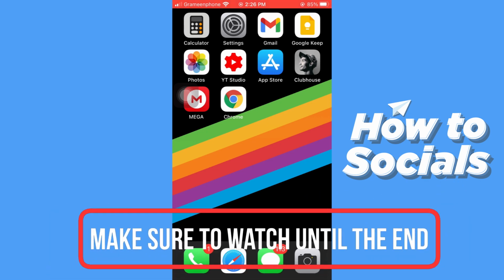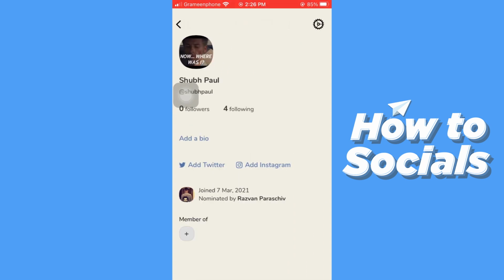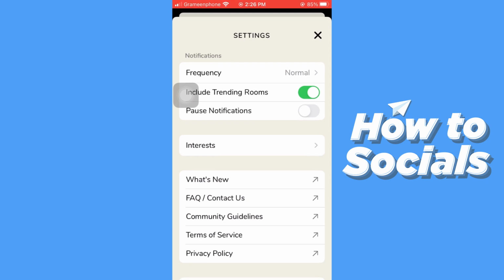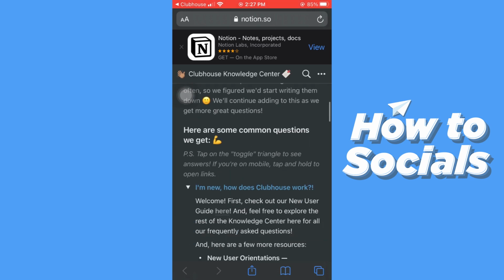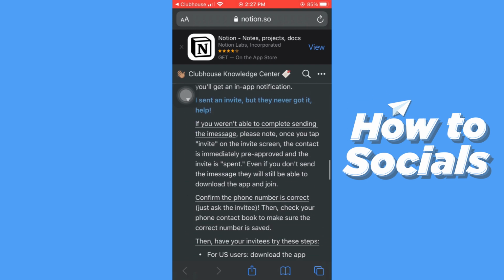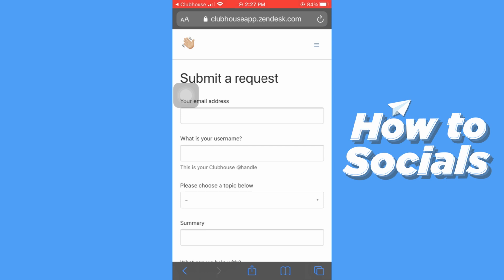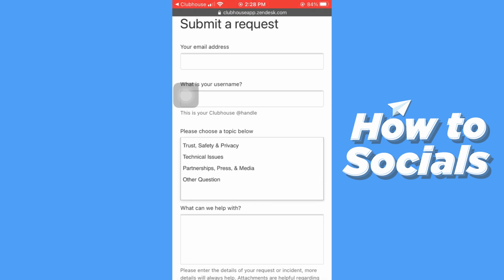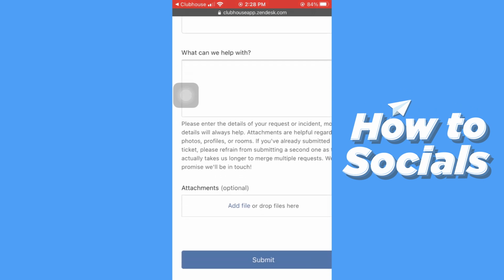How to Delete Clubhouse Account - Clubhouse Account Delete Tutorial (QUICK)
How to Delete Clubhouse Account - Clubhouse Account Delete Tutorial

In this video I show you how to delete clubhouse account in 2021.